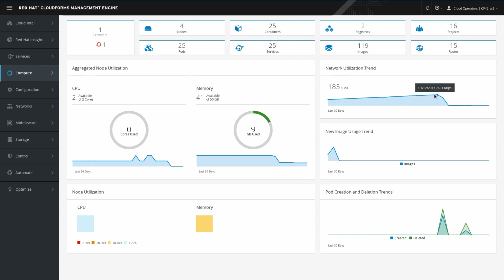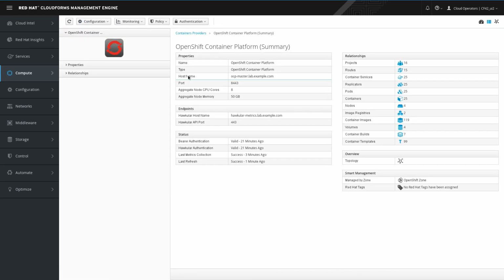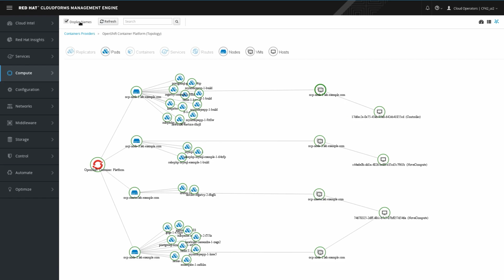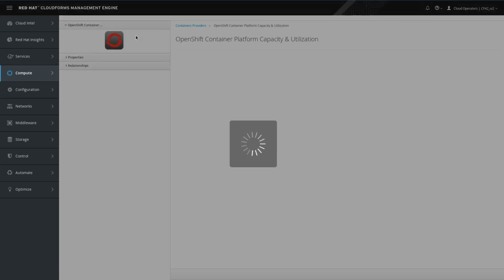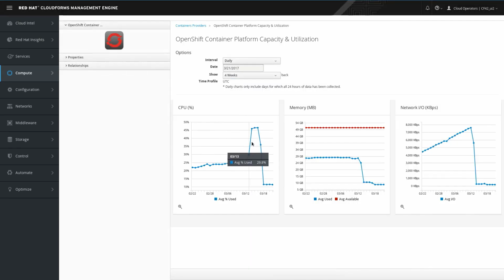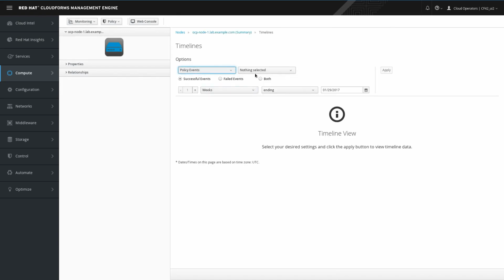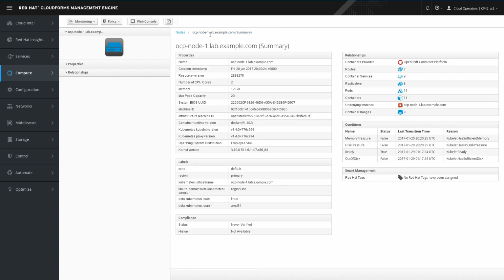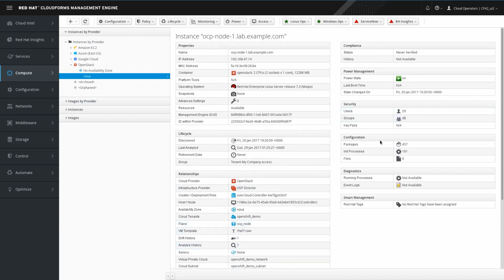Managing OpenShift at scale across the open hybrid cloud - Demo 1 Operational Efficiency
Managing OpenShift at scale across the open hybrid cloud - Demo1 Operational Efficiency